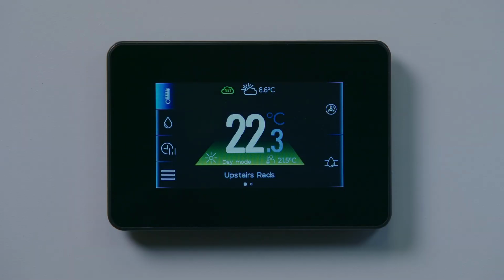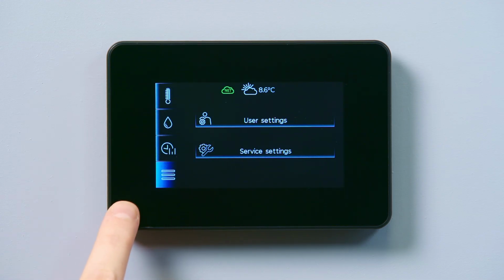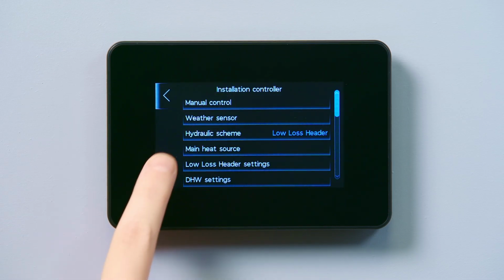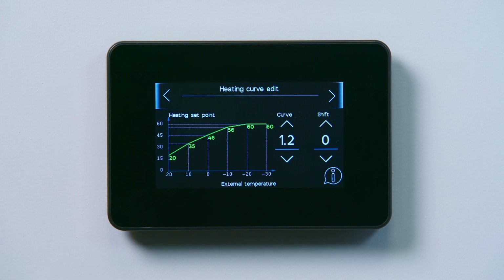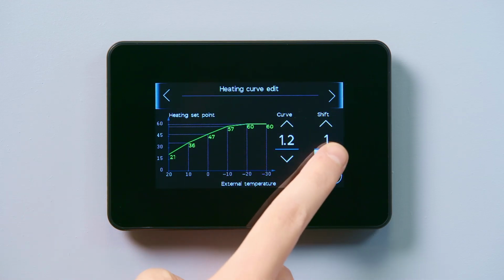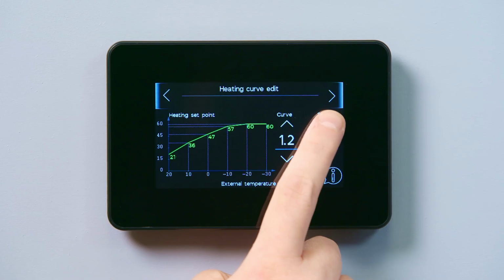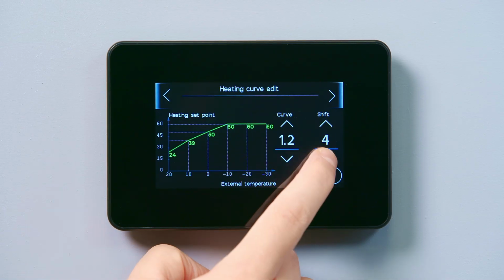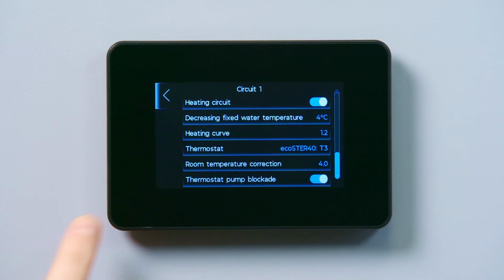Grant Aerona Smart Controller - How to Edit the Heating Curve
A technical guide for installation on configuring the heating curve for weather-controlled circuits on the Grant Aerona Smart Controller for weather-compensated heating and improved system efficiency.

To learn more about the Aerona Smart Controller, please (NI).